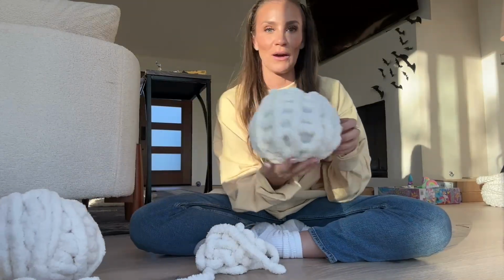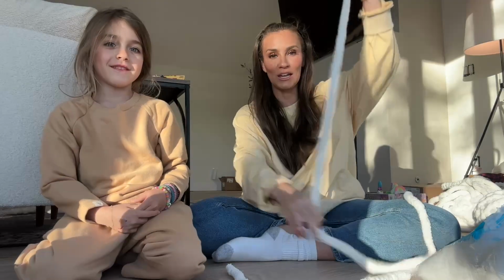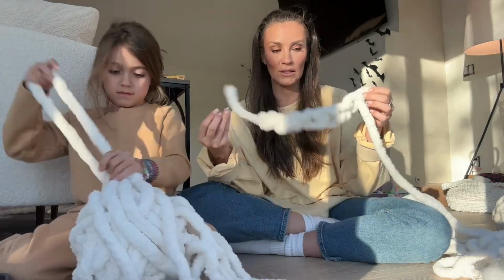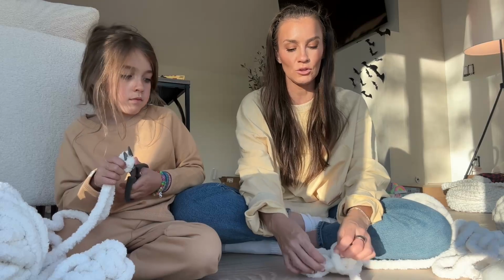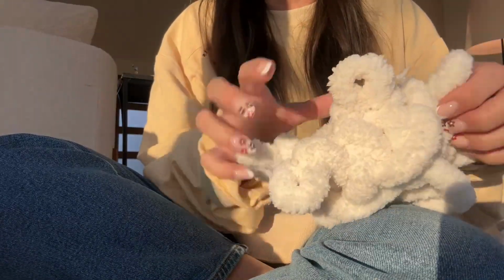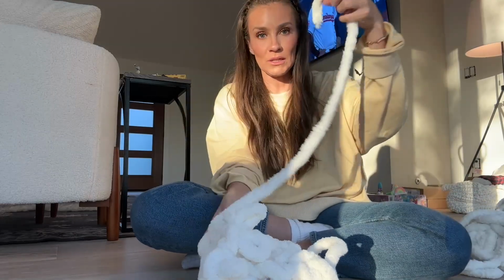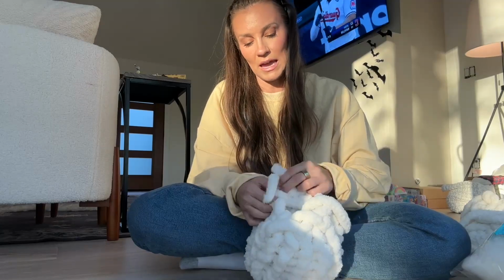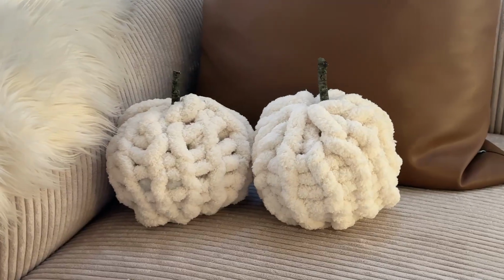How to Hand Knit a Chunky Pumpkin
Make your own hand crocheted pumpkins just in time for Halloween and Thanksgiving. This is the easiest DIY.